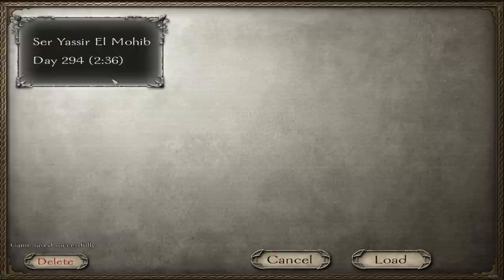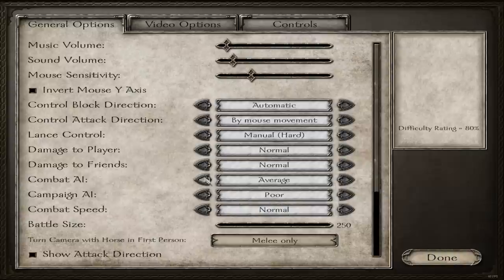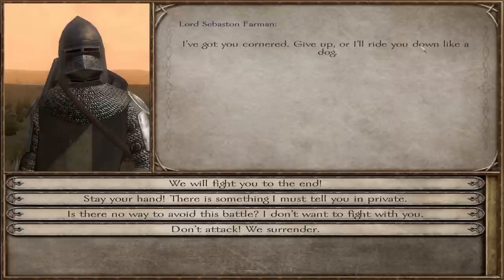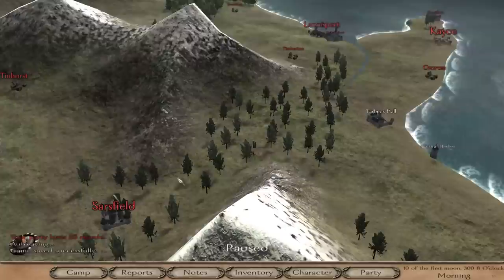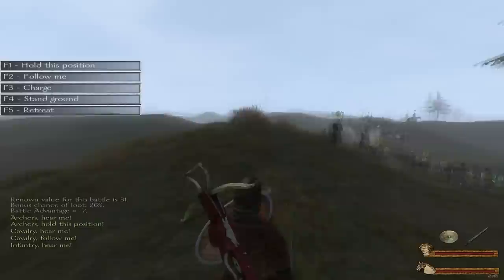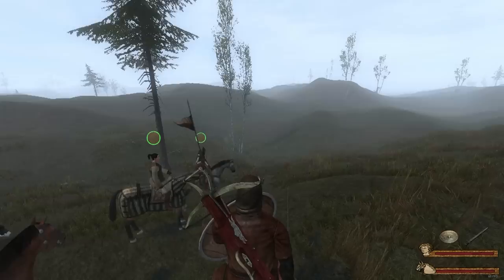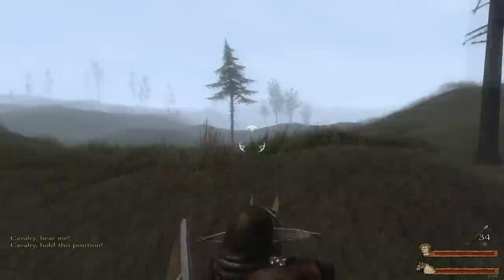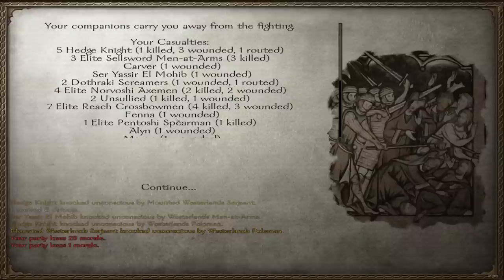[M&B: Warband] *34vs127* 132% difficulty tutorial. [ACOK]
In this video I show you the techniques and strategies I use to defeat larger armies with settings set to difficult.